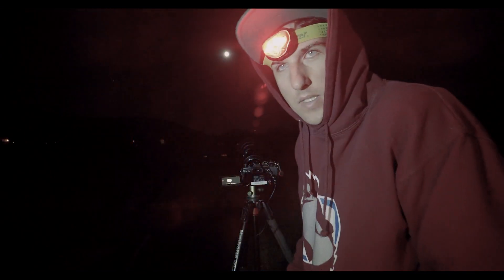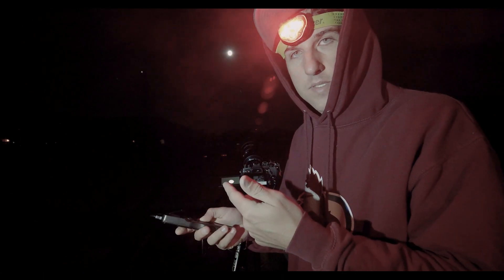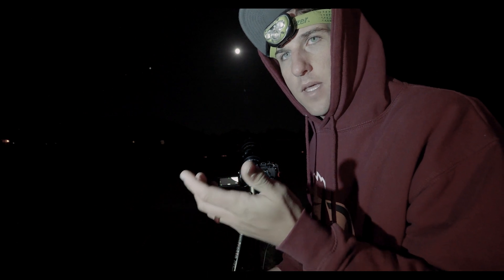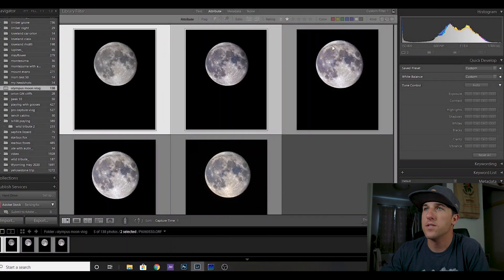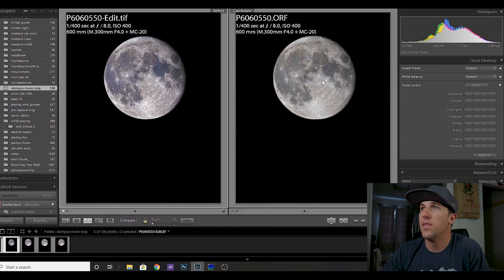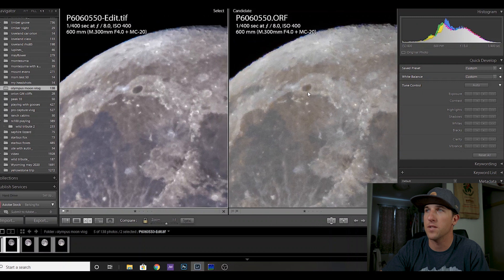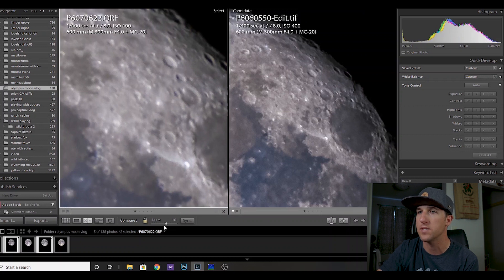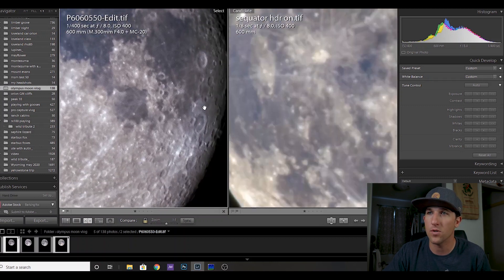Photographing the Moon with Olympus E-M1 MK3 Hi res mode VS single exposre VS Stacks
Olympus was kind enough to send me an E-M1X, E-M1 MK 3 and a hand full of lenses to try, so this video is being shot on the E-M1X with the 12mm 2.0 and i'm using the -M1 MK3 with the M.300mm f/4 and 2x converter to photograph the moon!

Olympus M-M1 MK III

Olympus E-M1X

Olympus m.300mm f/4

2x converter